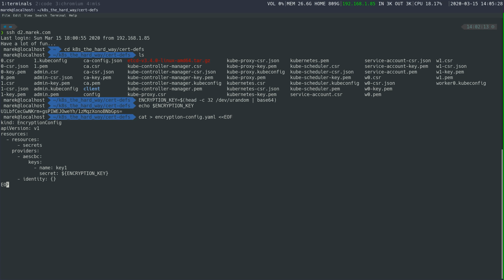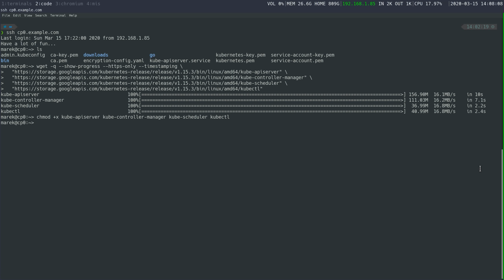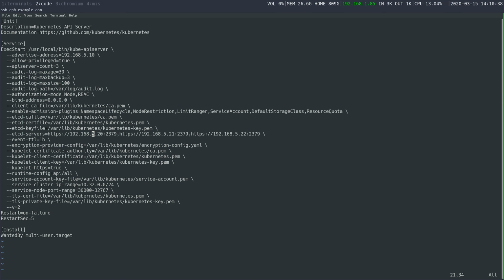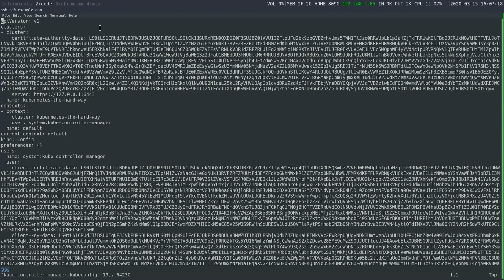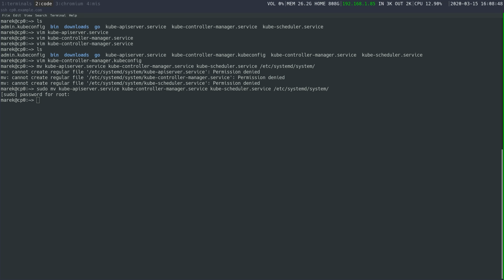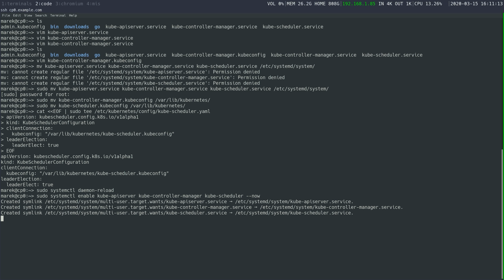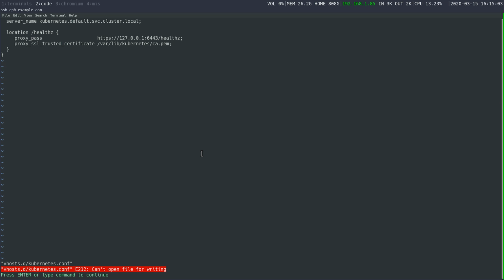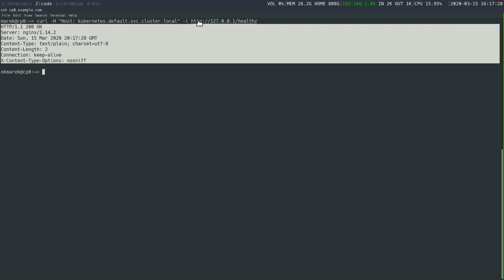Setting up the Kubernetes control plane - Kubernetes the Hardest way part 7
This is the 7th part in kubernetes the hardest way.

With the only difference being we are using KVM vm's instead of GCP.

Sorry it's so long! I tried to keep it short without cutting out anything that was needed!